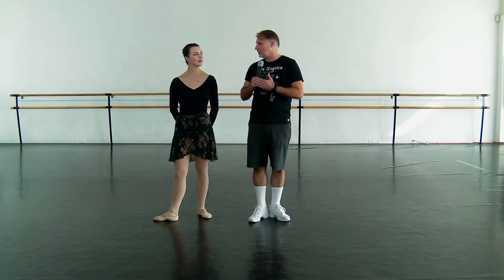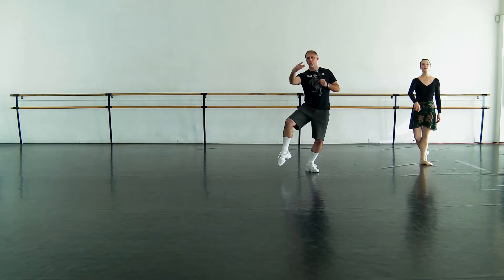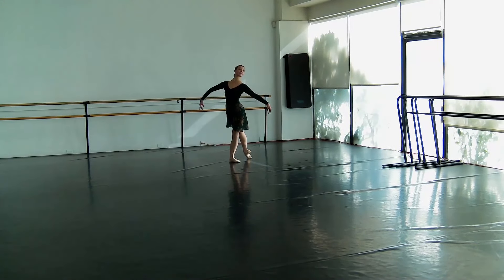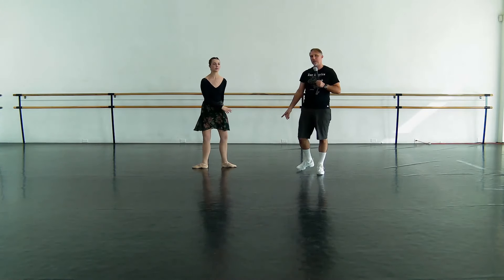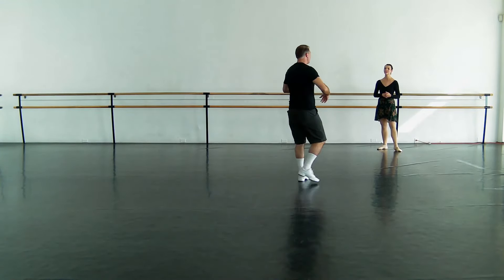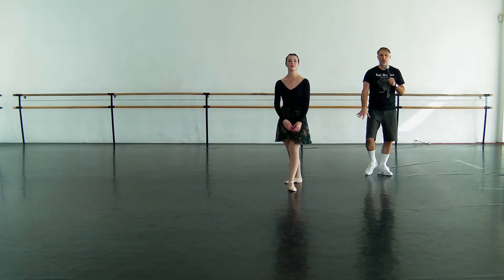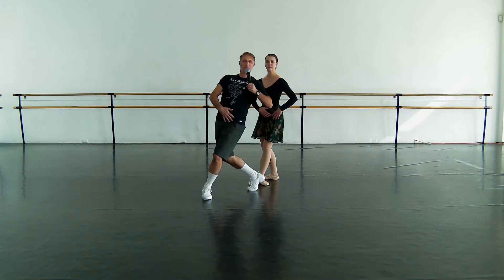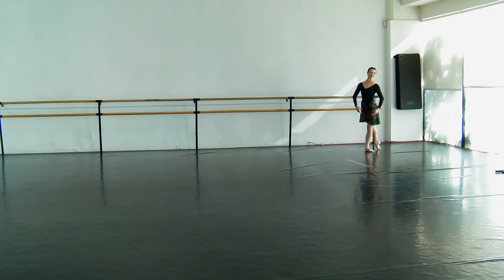Master Grand Jetes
Learn the details which produce beautiful ballet split leaps.